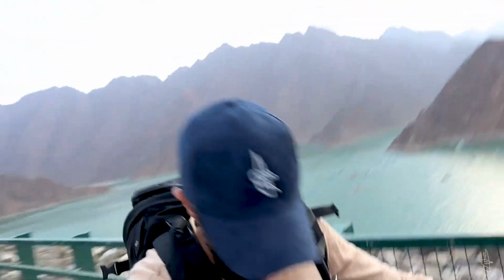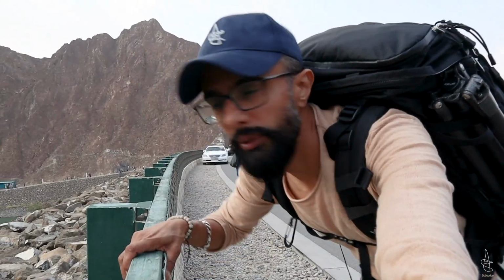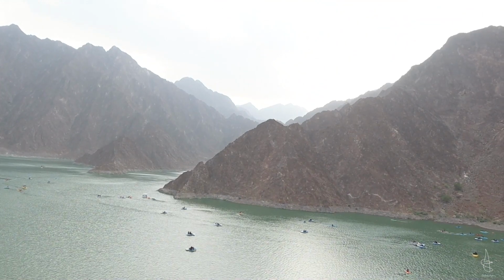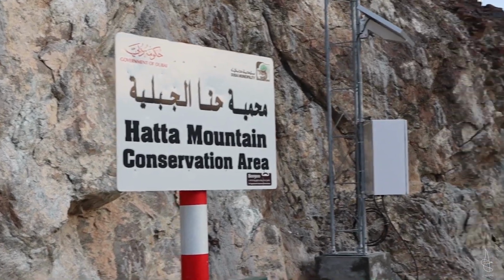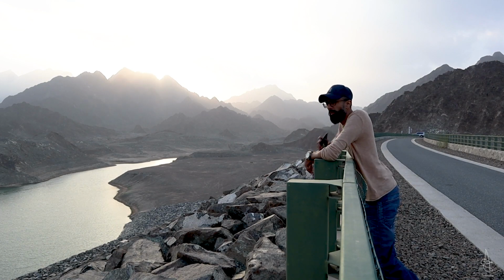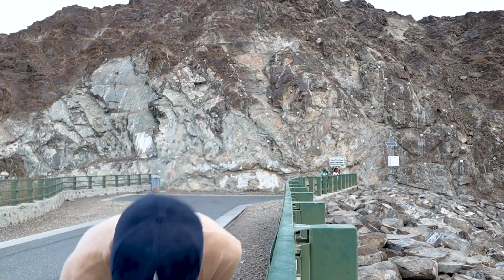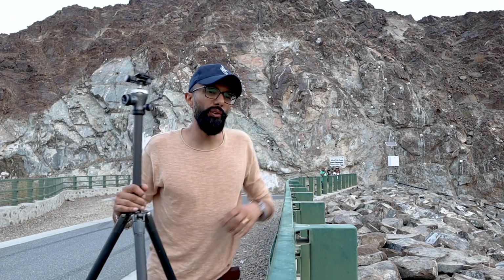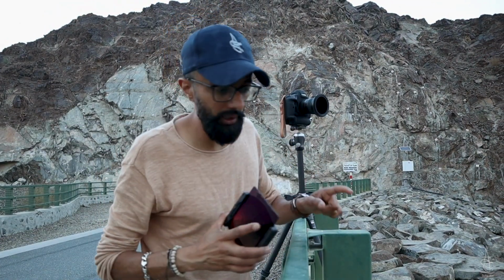Hatta Lake, UAE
Hi guys,

I was dying to revisit the mountains as the last trip was a little disappointing.  This however, did not disappoint. We were greeted with aqua green waters of Hatta Dam. It was amazing and well organised. The local police were doing an amazing job at managing the traffic.

We decided against setting up at the dam as it was too busy and instead headed upto the Lake. This was even better, no one around and it was so peaceful.

I lost the light and did my best and shooting what I could. I came away with 2 images from the day.

I used the Nisi system to help bring the skies back a little, sometimes its best to get as much as can in camera rather than later.

You can buy the Nisi filters using this link:
Amazon Uk

Canon M50 Kit

See ya!